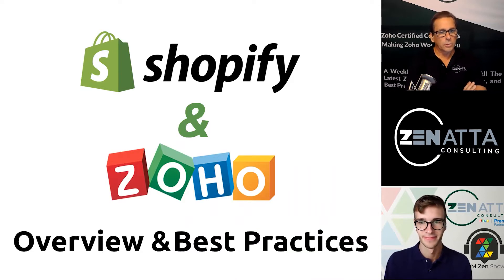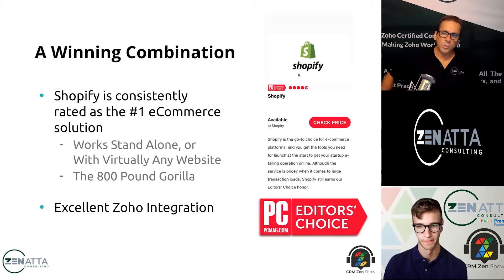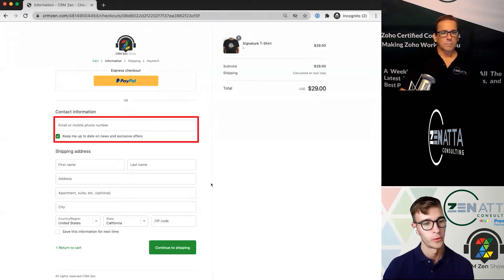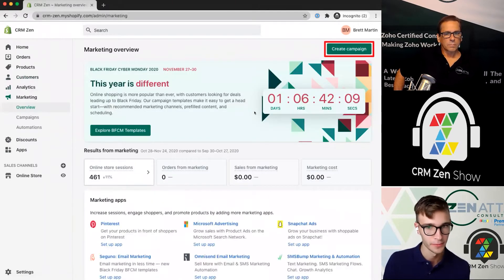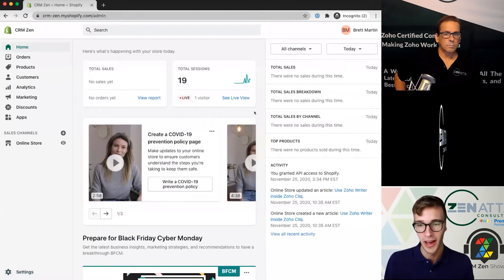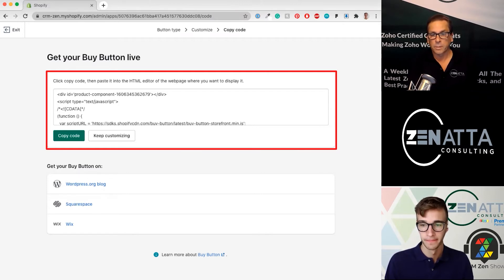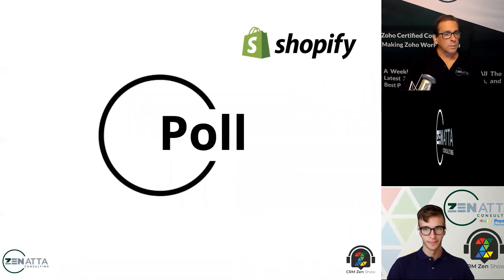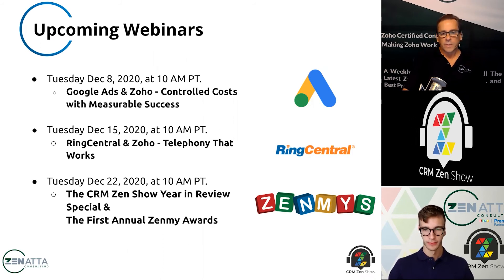Shopify and Zoho Full Integration Tutorial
This webinar on Shopify & Zoho is presented by Brett Martin & Tavin Boynton from Zenatta Consulting & CRM Zen Show. We hope you find this information useful!  Timestamps below.

Zoho One | All 46+ Apps Explained
January 21, 2025, 10:00 AM Pacific Standard Time

0:00 Intro
1:26 Agenda
2:12 Why Shopify and Zoho?
3:45 Frontend & Backend Product Tour
14:11 Deployment Options
18:20 Client Case Study
19:55 Zoho & Shopify Integration
21:36 CRM
22:57 Campaigns
25:15 Desk
28:51 Analytics
30:48 Inventory
34:39 Q&A